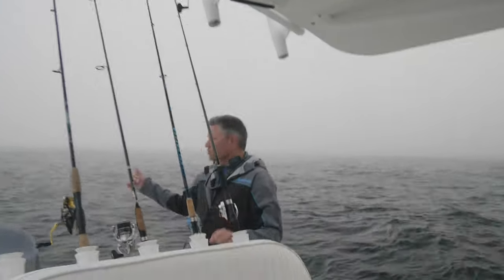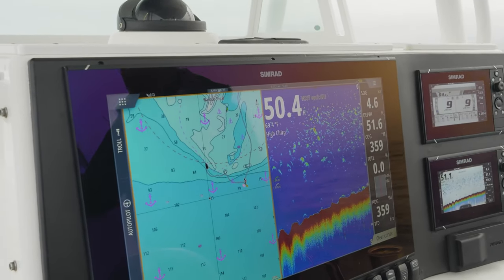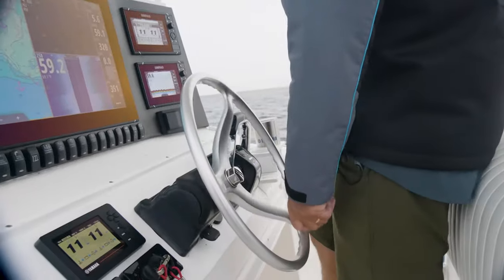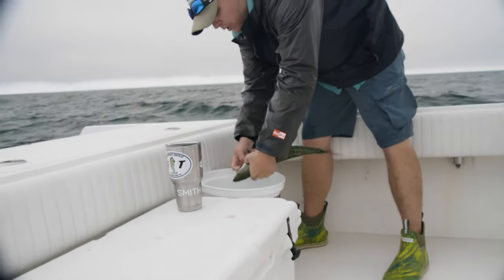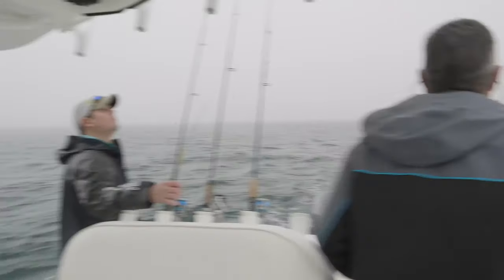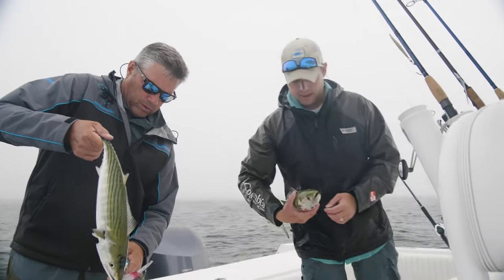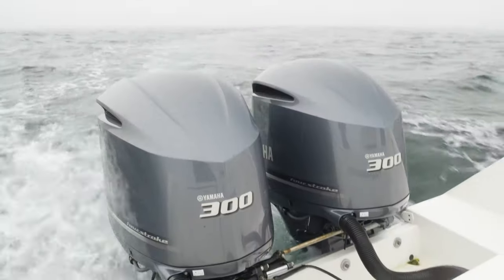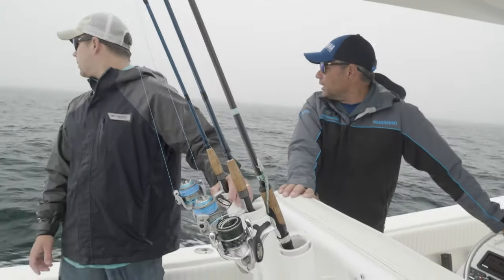Trolling for Bonito off Martha's Vineyard | On The Water's Angling Adventures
In recent years, New England has seen a dramatic rise in bonito populations. Bonito are biting well off the mid-atlantic coast, and should begin trickling into Northeast waters in about three months. These tasty and hard-fighting fish drew On The Water's Chris Megan and Jimmy Fee to the hooter off the shores of Martha's Vineyard during season 17 of On The Water's Angling Adventures.

Trolling for bonito is a very simple process, and doesn't require a lot of specialized equipment. A single deep-diving swimming plug, like the Rapala X-Rap Magnum, is a great choice when searching for bonito near drop-offs and deeper water. Trolling at 4 to 6 knots usually yields the best results.

Most rods designed for inshore fishing have enough backbone for handling bonito while trolling, with lightweight conventional setups being the norm. Shimano makes an excellent low profile, high power reel baitcaster style reel for this application, the Shimano Tranx.

Leader:
10 feet of 25-pound-test Seaguar Blue Label (attached to main line with an FG Knot)